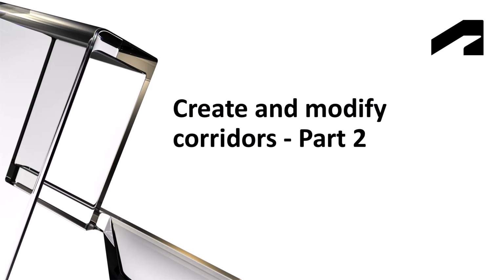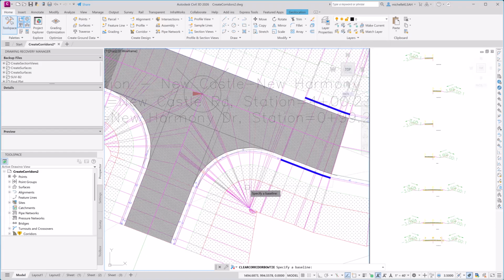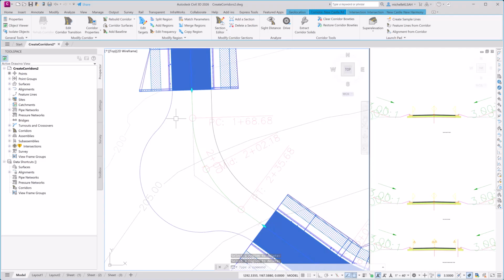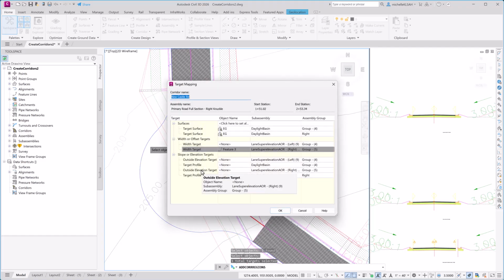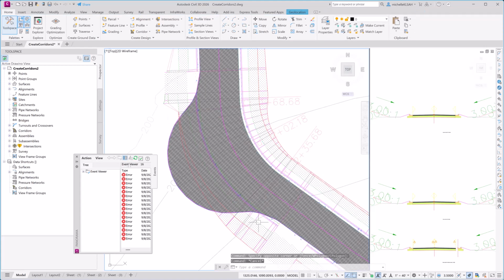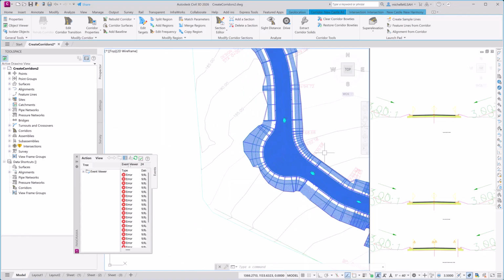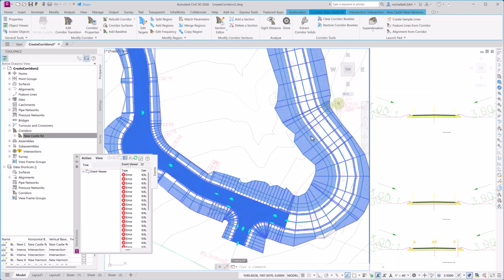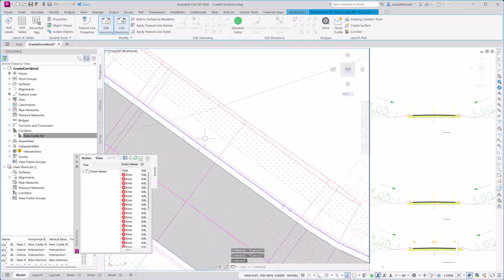2. Create and modify corridors: Part 2